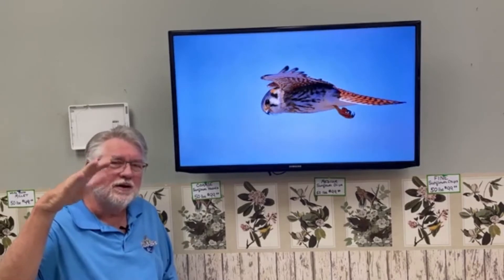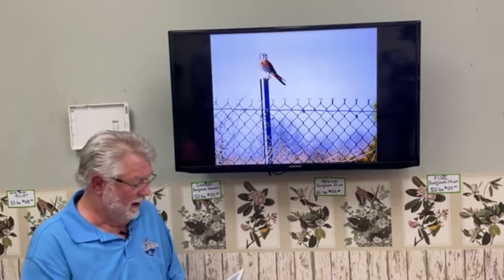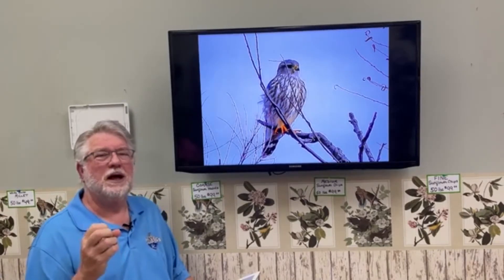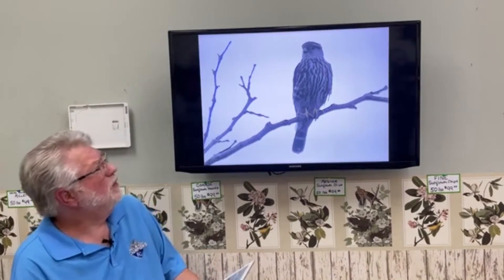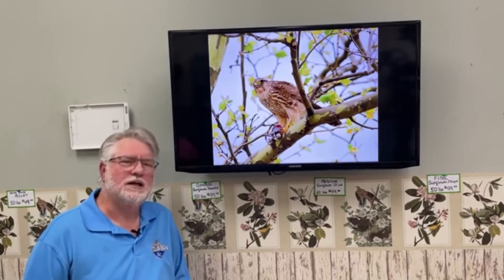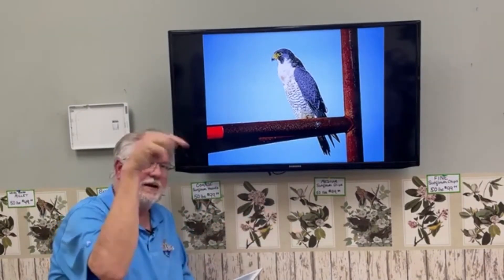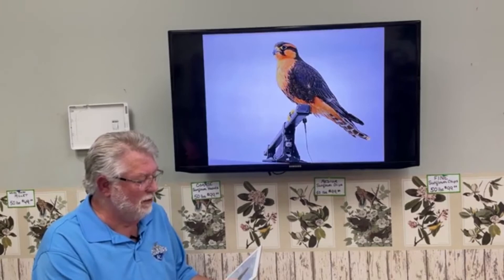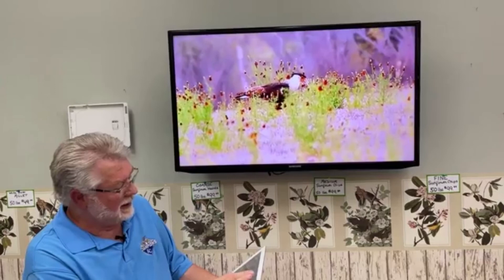Discover The Magnificent Falcons Of North America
There are several species of falcons in North America. Falcons are among the fastest birds and amazing aerialist. Their pointed wings and longish tails make them great predators that specialize in hunting birds.

Cover photo of Adult Peregrine Falcon by Mary Nemecek
0:00 Introduction - Male American Kestrel hovering by Mary Nemecek
3:25 Male American Kestrel perched on fence by Mary Nemecek
3:57 Male American Kestrel perched on light by Mary Nemecek
4:26 Merlin (Prairie Race) by Jim Gorski
5:34 Merlin (Prairie Race) in flight by Jim Gorski
5:46 Merlin (Taiga Race) by Rick Jordahl
6:06 Merlin (Pacific Race) by Rick Jordahl
6:19 Merlin (Prairie Race) by Mary Nemecek
7:41 Peregine Falcon perched by Rick Jordahl
9:07 Peregrine Falcon in flight by Jim Gorski
9:51 Aplomado Falcon (Peruvian Race) by Rick Jordahl
10:32 Gyrfalcon by Olafer Larsen
11:26 Crested Caracara by Mary Nemecek
12:17 American Kestrel in flight by Jim Gorski